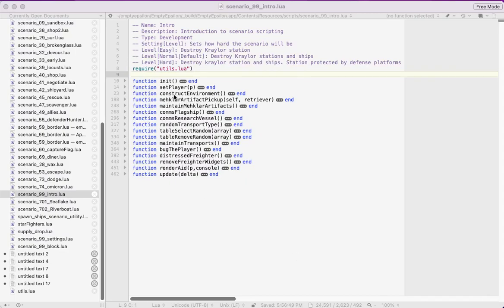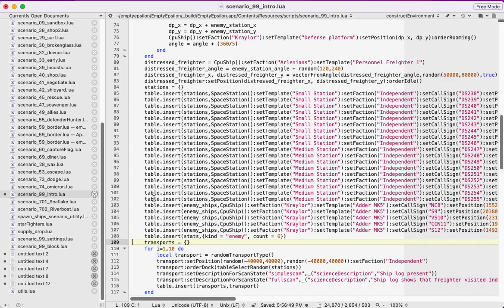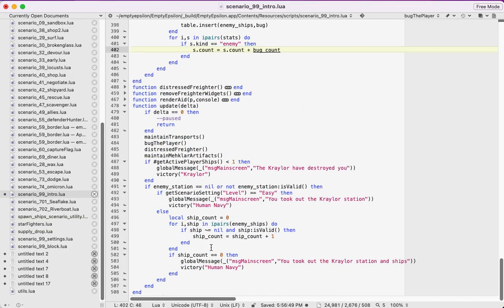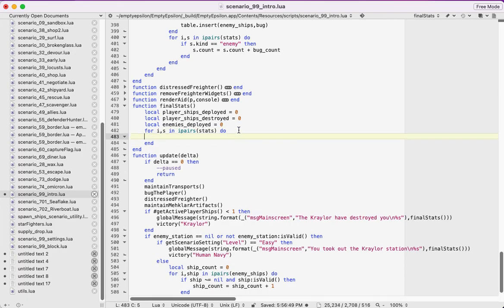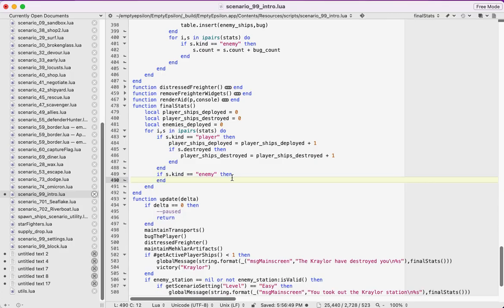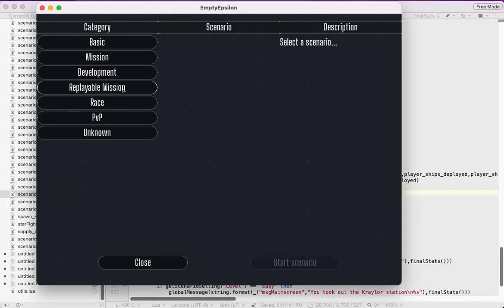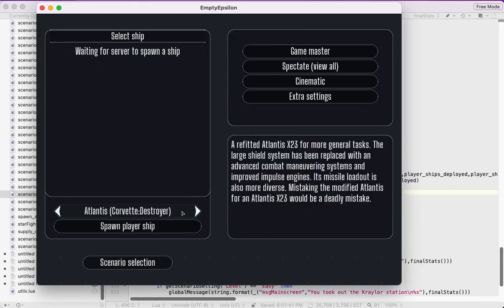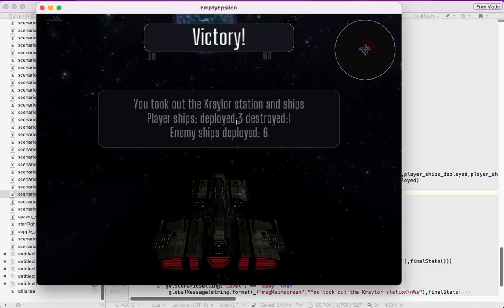Empty Epsilon Scenario Writing - Simple Statistics (17)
This 17th video adds some simple statistics to the final screen of the scenario.

We create a stats table in the init function. We update the setPlayer function to insert an item in the stats table. This item is actually an anonymous table consisting of three items: kind (string), ship (the player ship object) and destroyed (Boolean). We also use the onDestruction function to set a callback function to be invoked when the player ship is destroyed: playerDestroyed.

We define the playerDestroyed function to go through the stats table and when the item ship matches the player ship, update the destroyed boolean to true.

In the createEnvironment function, we add an item to the stats table with the kind value set to enemy and the count value set to 6 since we created 6 enemy ships in createEnvironment. In the bugThePlayer function, we go through the stats item, find the enemy kind item and increment the count by the bug_count variable to maintain an accurate count of the number of enemies deployed.

In the update function, we add to the existing one line responses the results of a function call to finalStats. We identify the backslash n in the string as an instruction to start putting text on the next line, aka newline.

We define the finalStats function to go through the stats table and build up a count of deployed player ships, destroyed player ships and deployed enemy ships. We build a two line output consisting of one line for player ships (deployed and destroyed) and another line for enemy ships (deployed). We return this to the caller.

We demonstrate these changes in a test run. As part of the test run we discuss the difference between the onDestruction and the onDestroyed functions: onDestruction is called only when the ship is destroyed by damage.